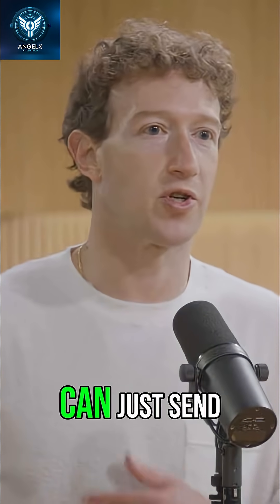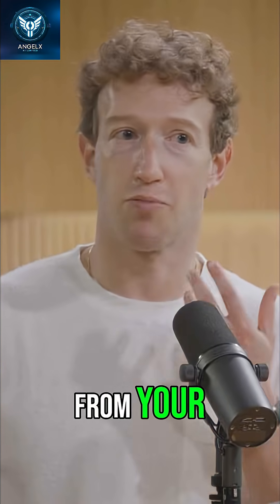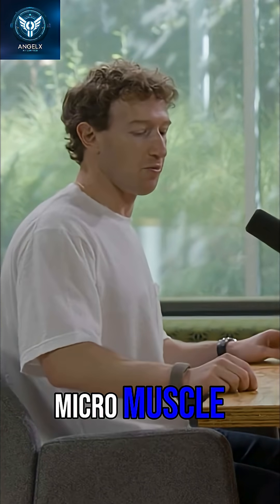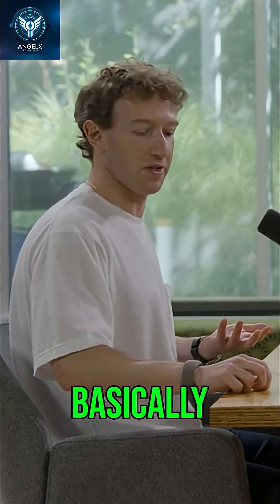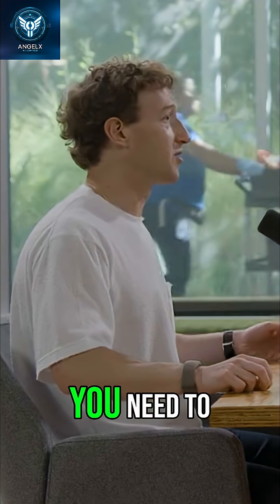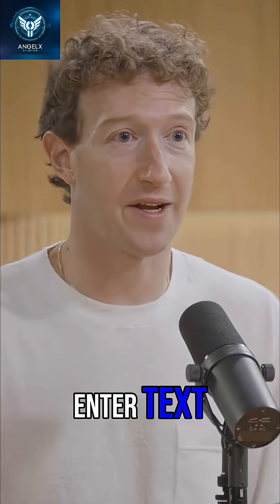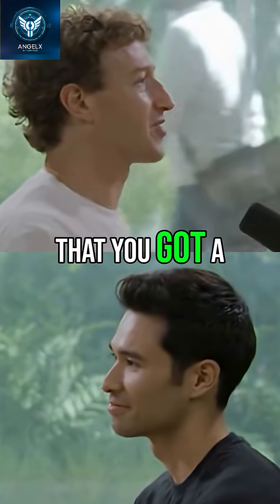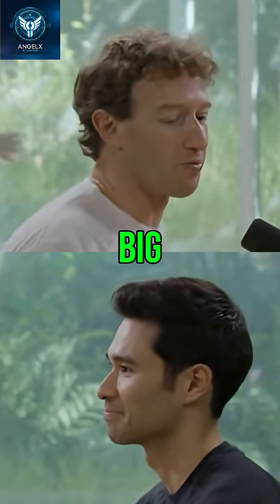Meta Ray-Ban Display: The Future of AI Glasses?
Meta unveils its first AI glasses with a high-resolution display. Paired with the Meta neural band, it's a mainstream neural interface. This allows for a new input method controlled by micro muscle movements, marking a big breakthrough.